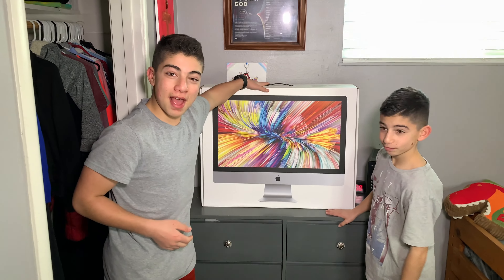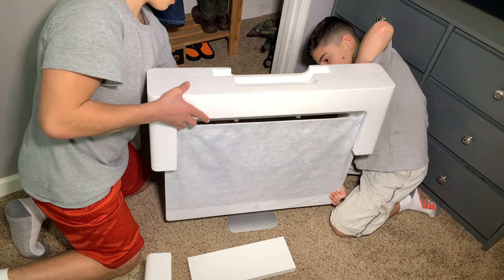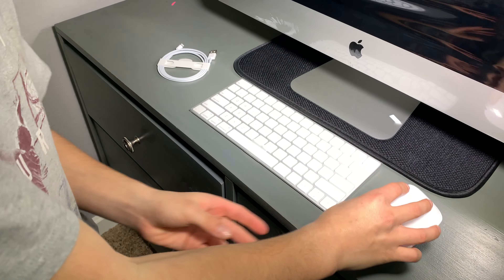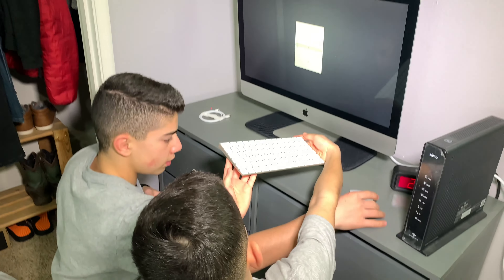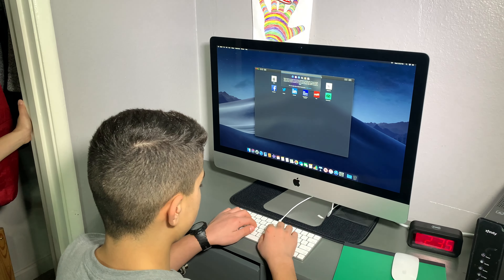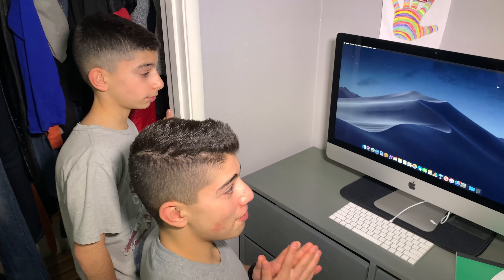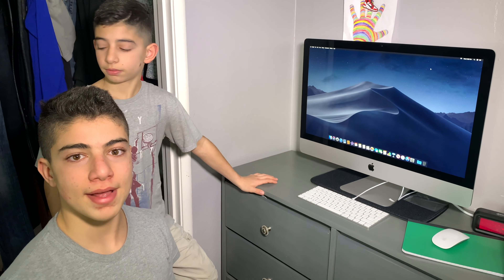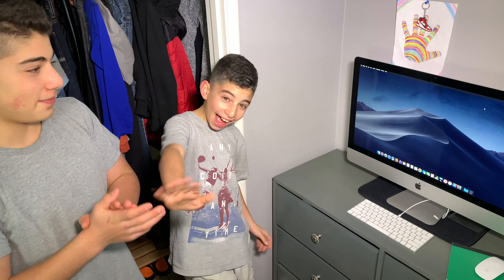Unboxing And Reviewing The Apple iMac!!!!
I have been trying to get my hands on the iMac for a pretty long time, and I finally did. If you are thinking about getting it, then I would definitely recommend purchasing it.

-27-inch iMac with Retina 5k display
-27-Inch (diagonal) 16:9 widescreen LED-backlit Retina 5K display; 5120 by 2880 pixel; ambient light sensor
-3.1GHz 6-core Intel Core i5 with 9MB shared L3 cache (Turbo Boost up to 4.3GHz)
-8GB of 2666MHz DDR4 memory; supports up to 64GB
-1TB Fusion Drive
-Radeon Pro 575X with 4GB of VRAM
-Two Thunderbolt 3 (USB -C) ports; support for high-speed I/O and video out
-SDXC card slot and four USB-A ports
-10/100/1000BASE-T Ethernet
-Built-in stereo speakers, microphone, headphone jack
-802.11ac Wi-Fi and Bluetooth  4.2
-Apple Magic Keyboard and Magic Mouse 2
-Preinstalled macOS